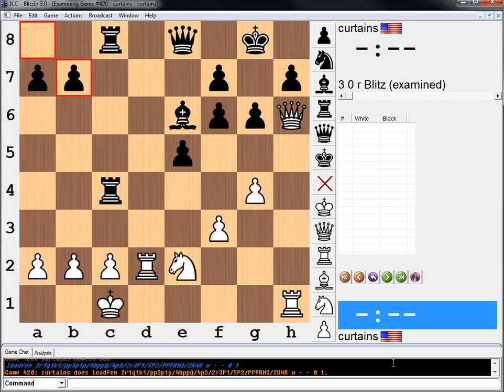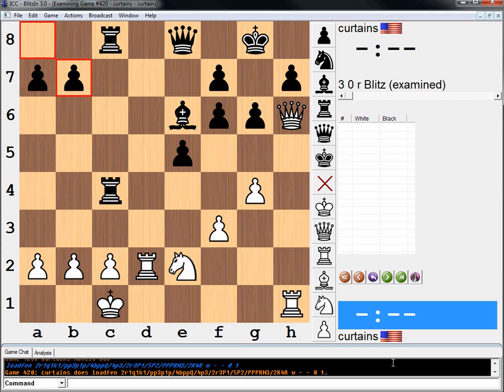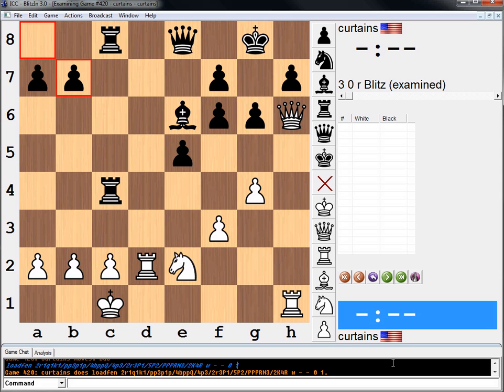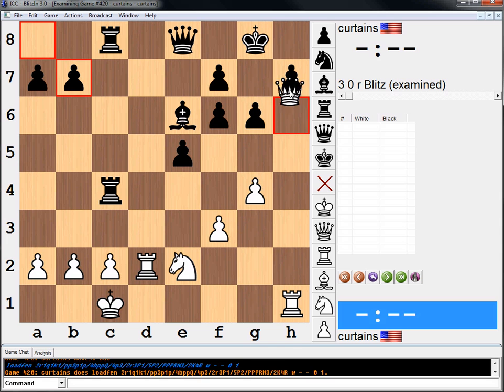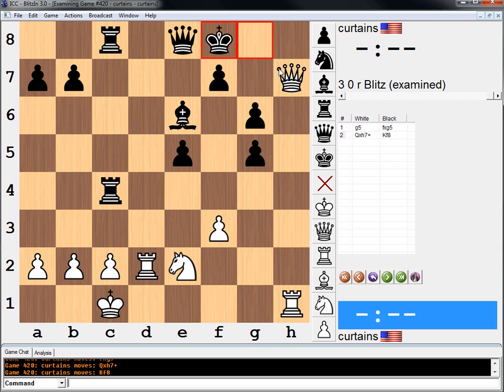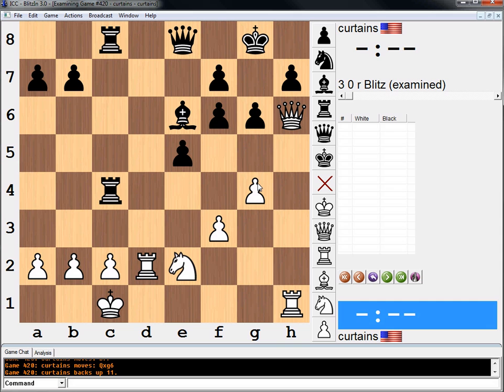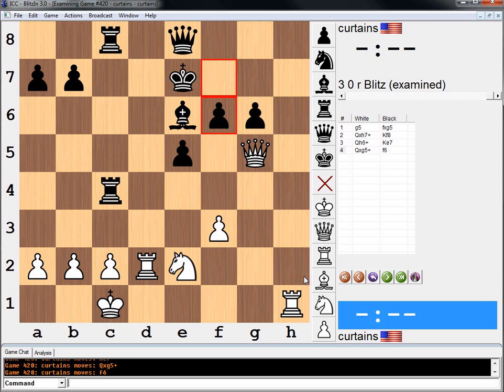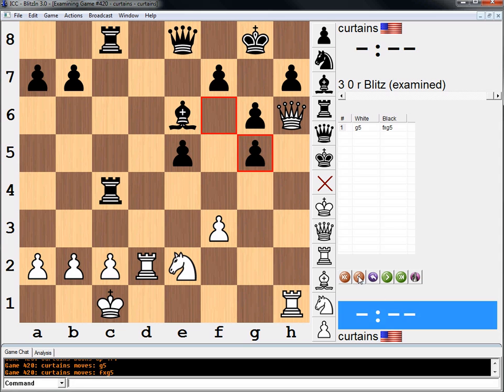Practical Position #197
This is a puzzle from Paata Gaprindashvili's exciting book "Imagination in Chess"

2r1q1k1/pp3p1p/4bppQ/4p3/2r3P1/5P2/PPPRN3/2K4R w - - 0 1